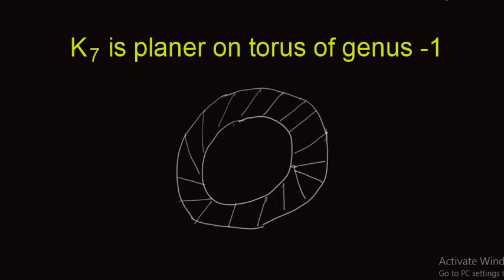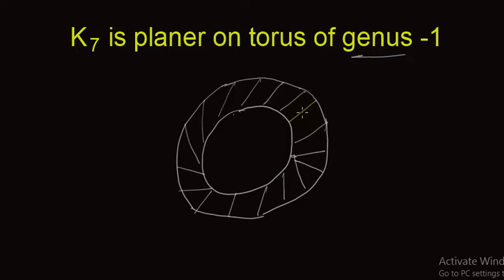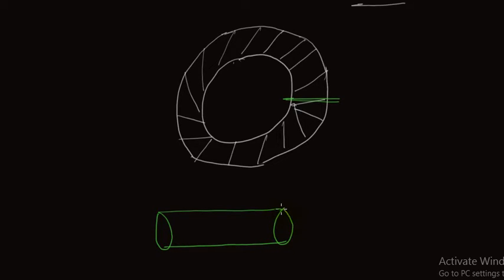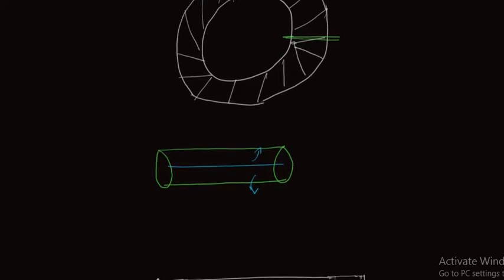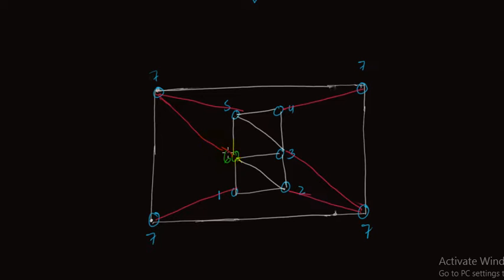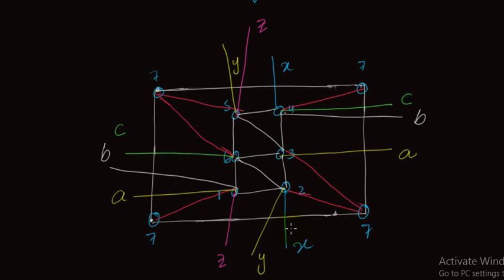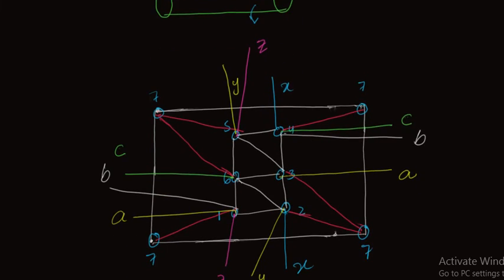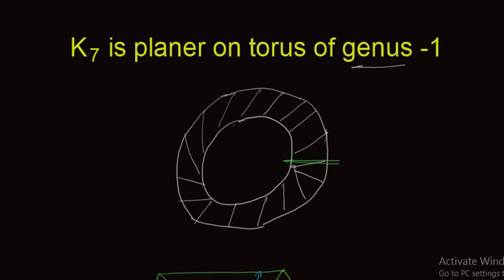K7 is planar on torus of genus one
In this lecture we learn how to draw k7 that is complete graph of order 7 on torus of genus one. In short we prove k7 is planar on torus of genus one.